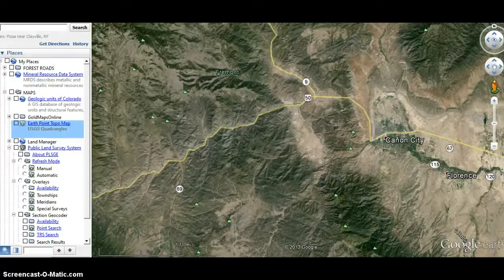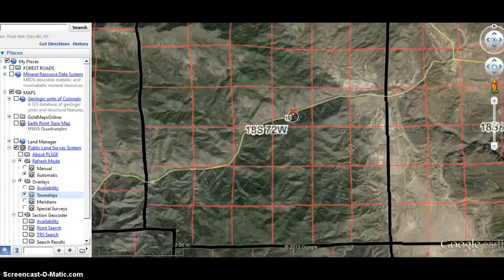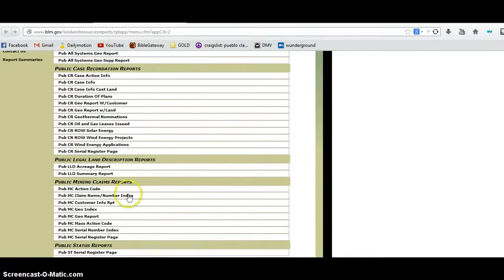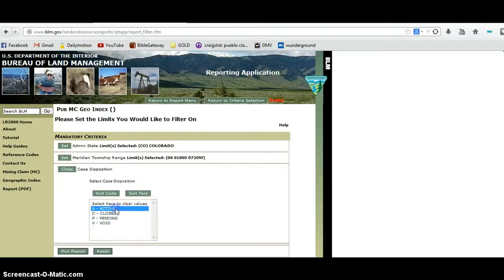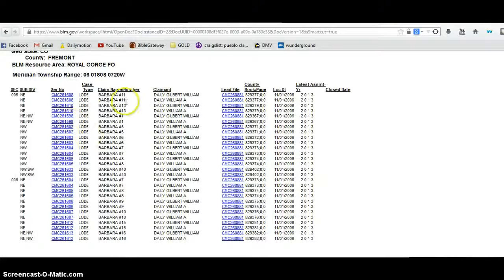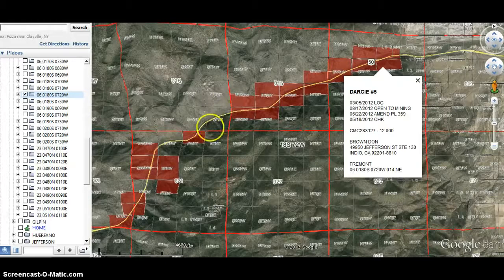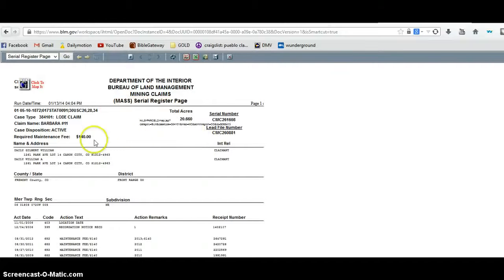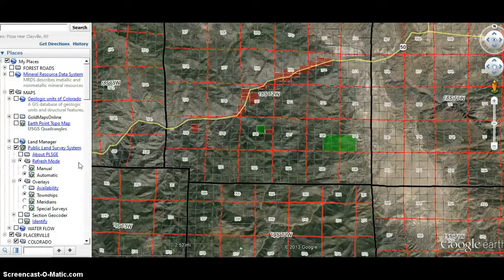How to Find Gold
Where is gold?
Did you know
Information in a book
Where to find gold
How to look for gold
Wash sand and gravel
Search rivers